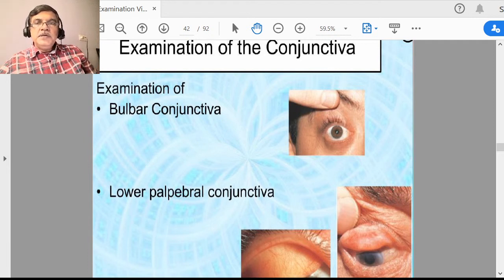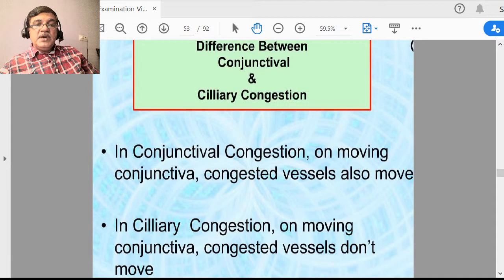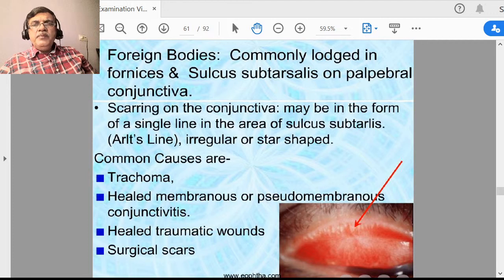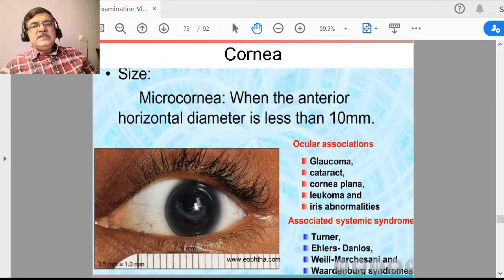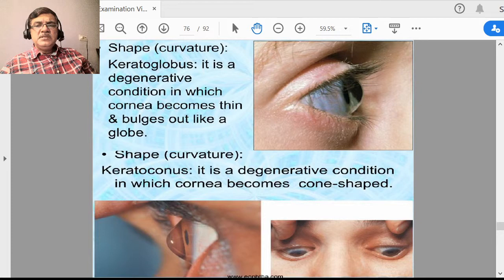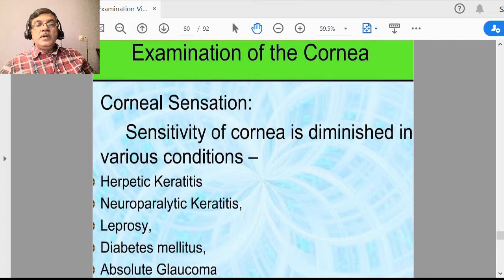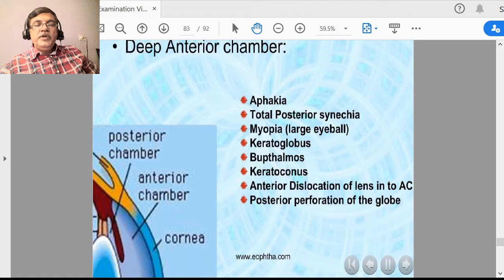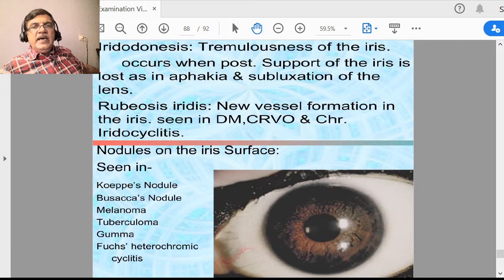Eye Examination Part - 2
Ophthalmology